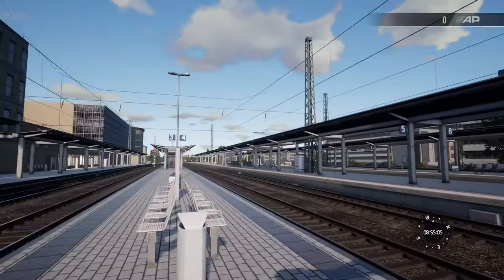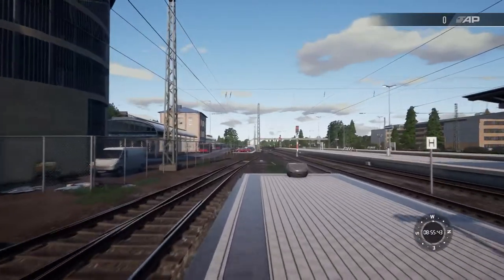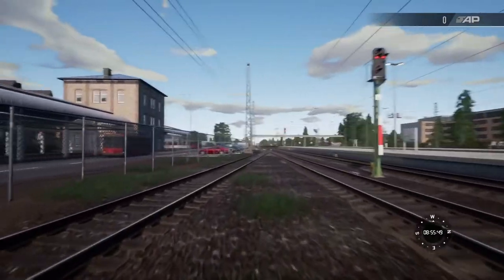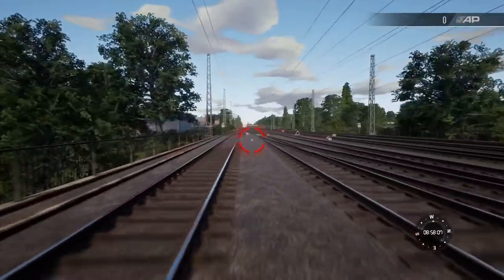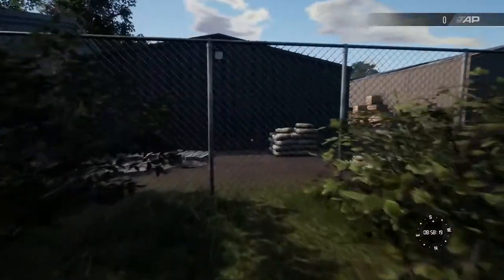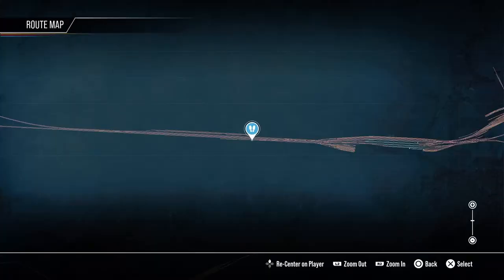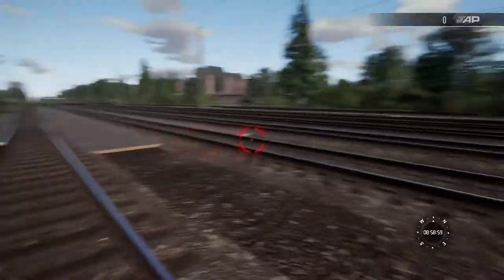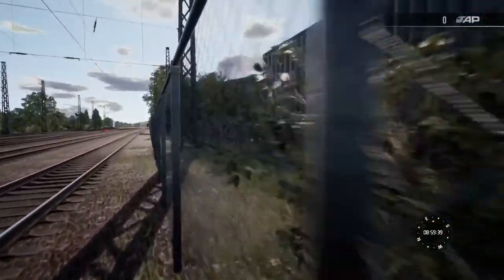Train Sim World Walking the route Season 6 Episode 1 Main Spessart Bahn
Hi and welcome to the first episode of Season 6 Walking the Route.  This season we will be walking along the Main Spessart Bahn.  In this episode we walk from Just outside of Aschaffenburg - Aschaffenburg Docks.
Episode 2 We will explore the docks and sidings.

You Tube  - Erm you are here

Currently the only way I can accept donations are via my paypal account.

Links to the Two Ten hour live streams I did on Train Sim World over Xmas and New Year 2019 and the Eight hour livestream on the Hauptstrecke Rhein-Ruhr route.

Hauptstrecke Rhein-Ruhr Eight hour livestream

Great Western Express Route 10 hour livestream

Northern Trans Pennine 10 hour livestream

I stream directly from the Sony PS4 pro using their in built hardware.

Mic set up -

USB Streaming Podcast PC Microphone, VeGue professional 192KHZ/24Bit Studio Cardioid Condenser Mic Kit.